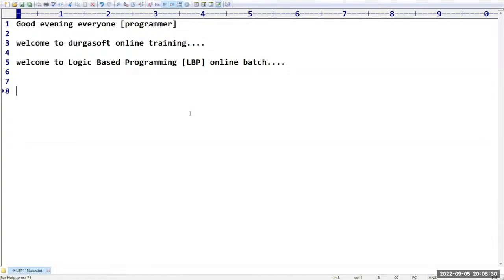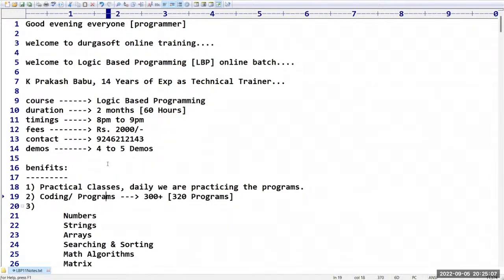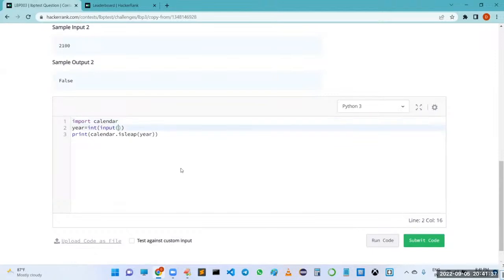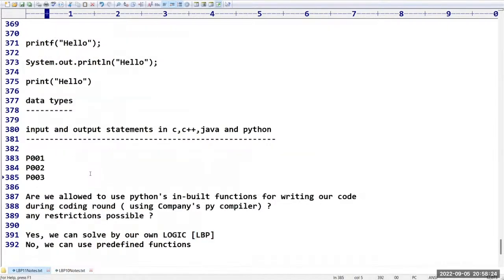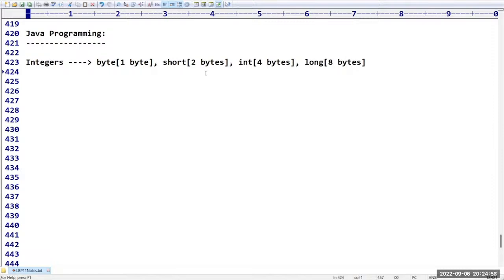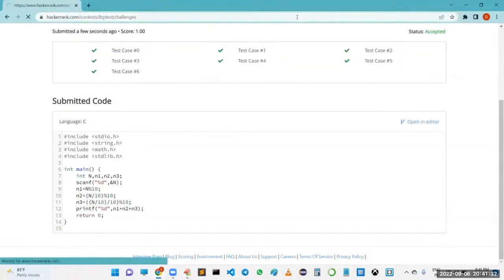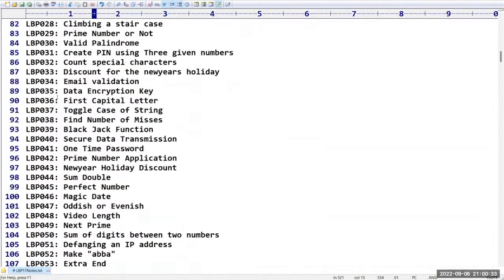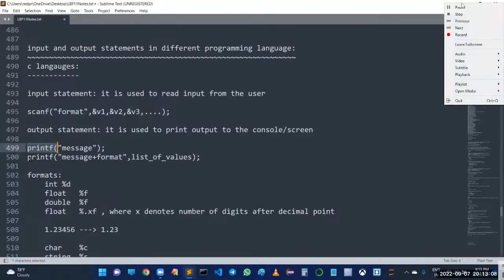LOGIC BASED Programming tutorials by Mr. Prakash Babu Sir